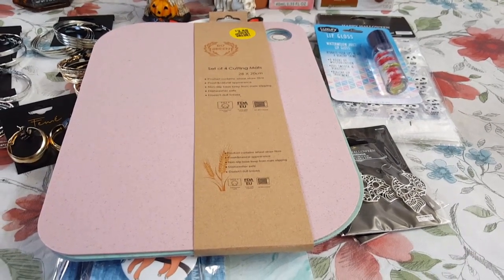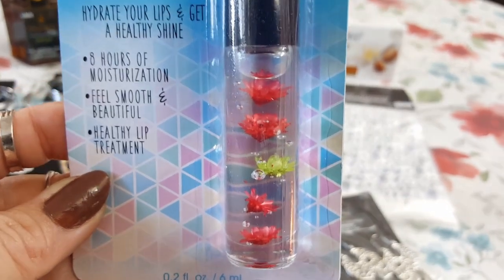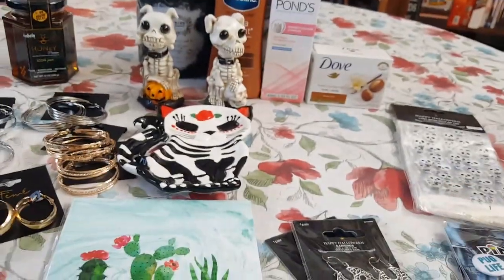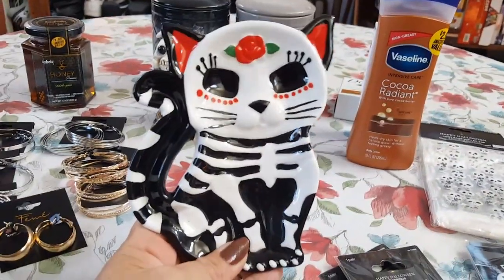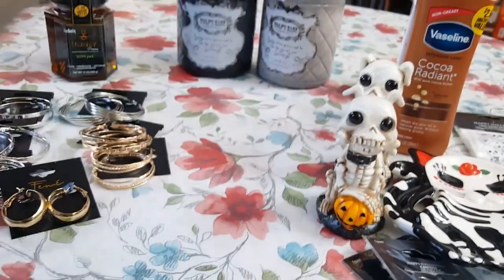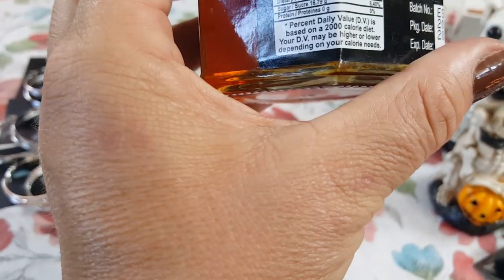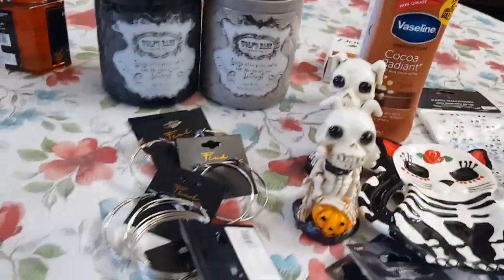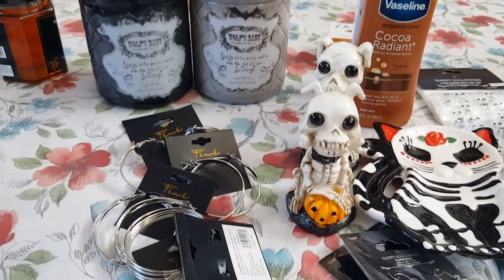!!! SPECTACULAR 99 CENTS ONLY STORE HAUL!!!NEW ITEMS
Hey family just want to say thank you for stopping by.